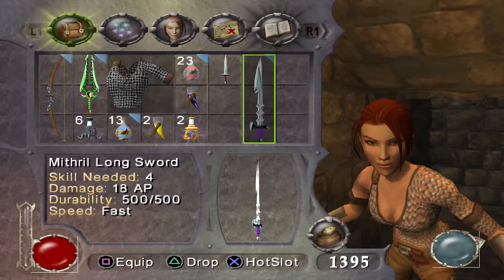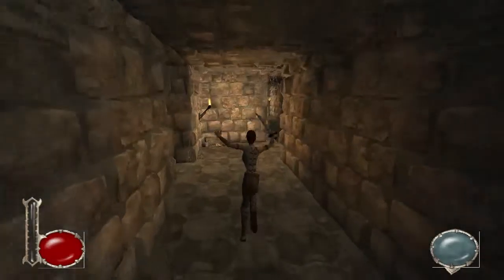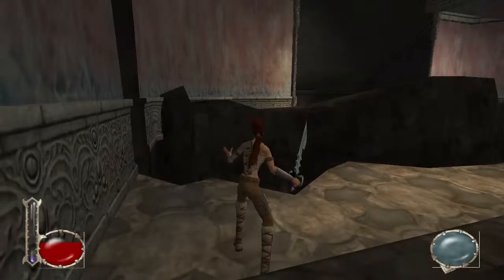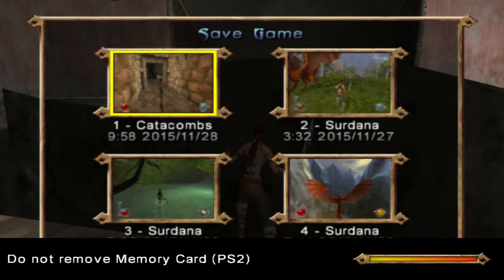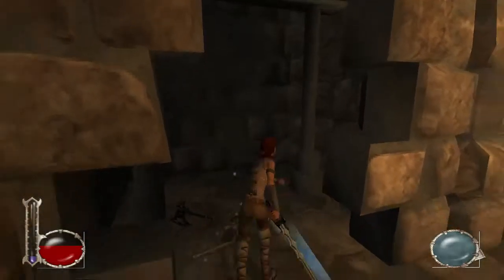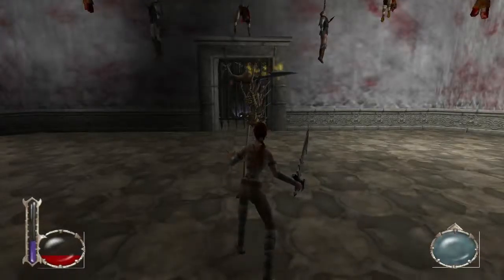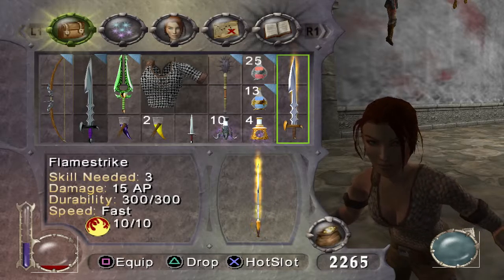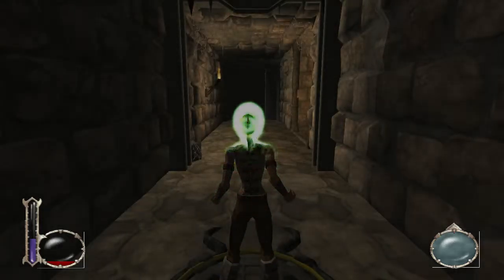Drakan: the stupid skeleton closet